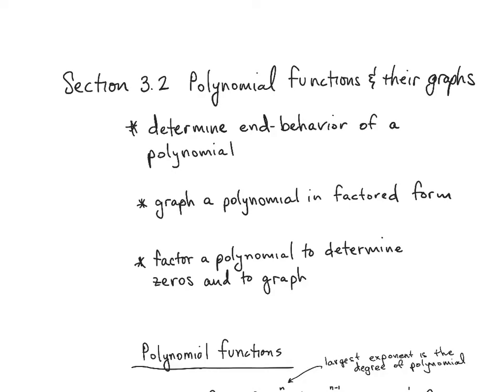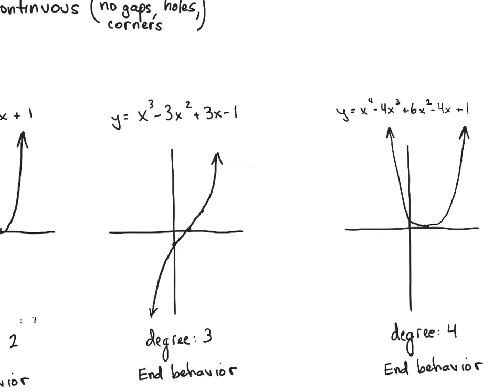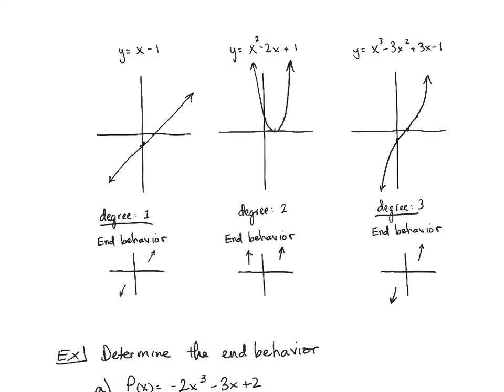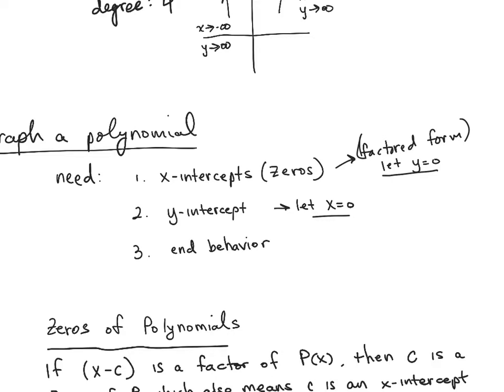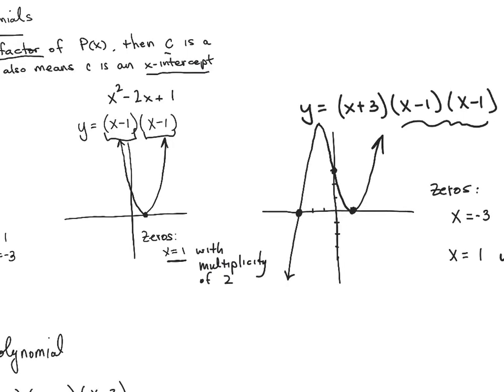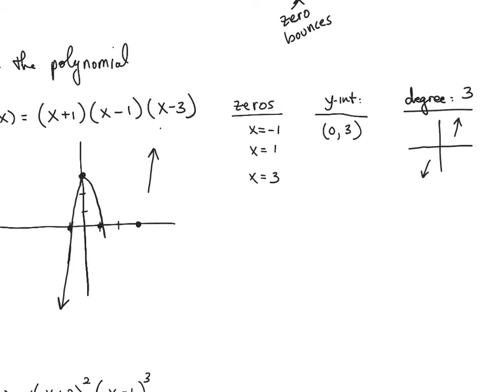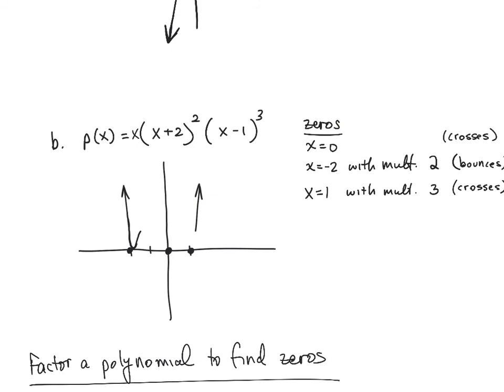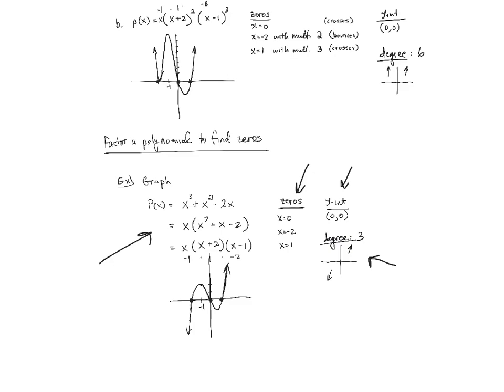Polynomial functions and their graphs